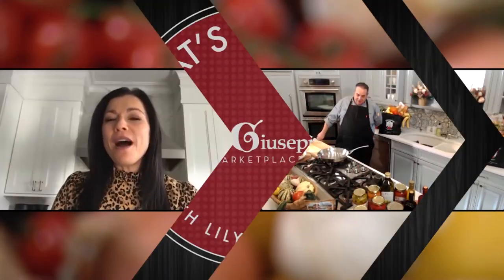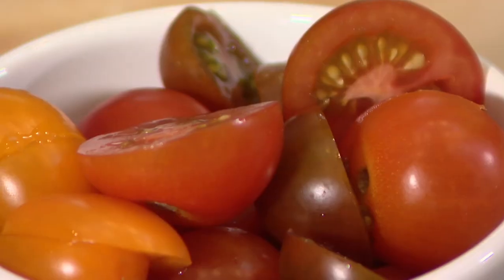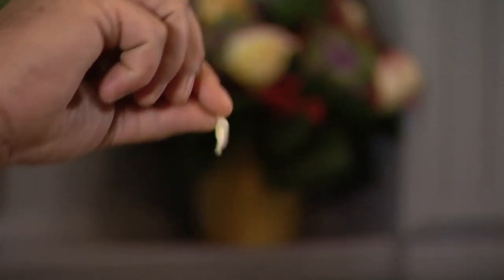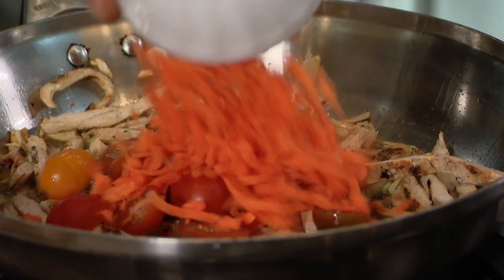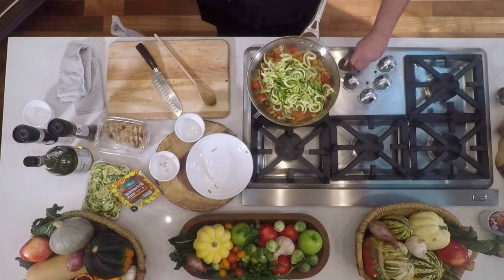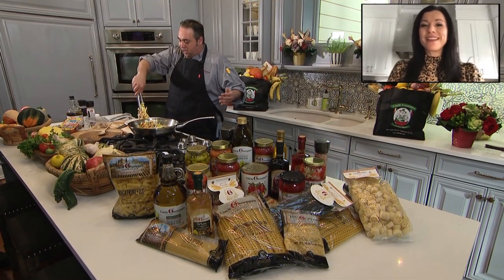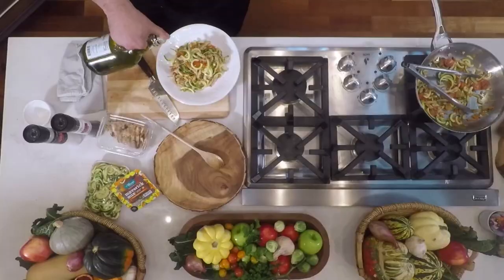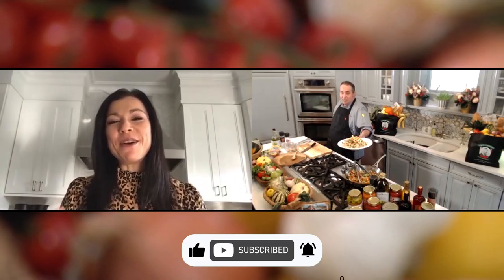How to Make the BEST Chicken Zucchini Salad| Uncle Giuseppe's Recipes ( Episode 13 )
How to Make Chicken Zucchini Salad | Uncle Giuseppe's Recipes

Ingredients:

1 lb zucchini noodles

1 breast of grilled chicken, thinly sliced

¼ cup shredded carrots

1 bulb garlic sliced thin

1 cup EVOO

1 cup cherry tomatoes

Directions:

1. Heat a ½ cup of EVOO in a sauté pan. While oil is getting hot cut the tomatoes in half and set aside. Once oil is hot, add all the sliced garlic and cook until golden brown. Add the chicken.

2. Add shredded carrots and cherry tomatoes and cook for two minutes. Add the zucchini noodles and shut the flame.

3. Add the rest of the oil and toss together until all is fully incorporated. Plate and serve.

About Uncle Giuseppe's Marketplace

Family-owned Uncle Giuseppe's Marketplace is a full-service food market whose mission is to provide a memorable shopping experience with outstanding customer service and quality products, along with the freshest foods made with traditional Italian recipes and ingredients. Founded in 1998, Uncle Giuseppe's has established itself as Long Island's leading Italian food retailing destination. Our Marketplaces emphasize an extensive selection of fresh products, prepared foods, and hard-to-find specialty and gourmet offerings, along with a full assortment of conventional groceries. Uncle Giuseppe's isn't just a supermarket, it's an experience.